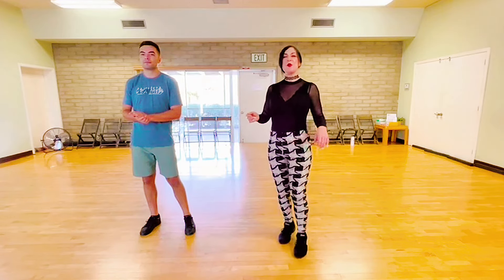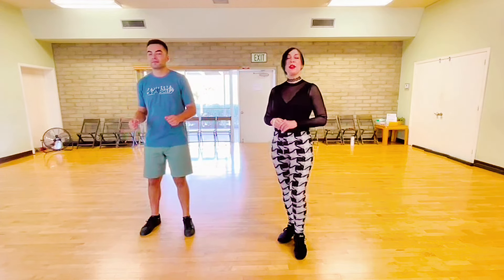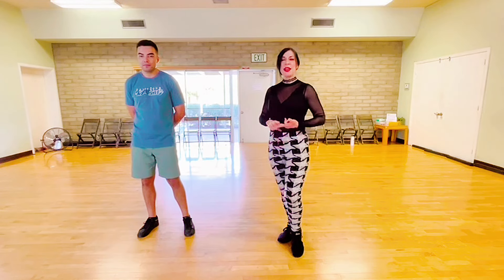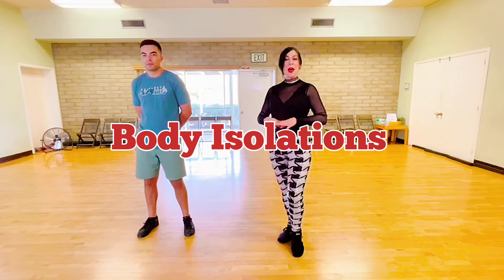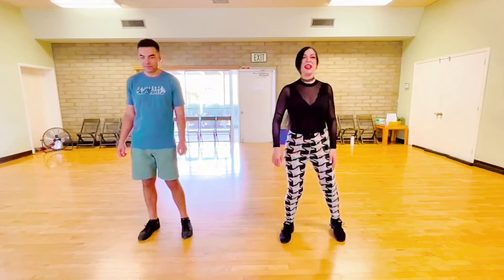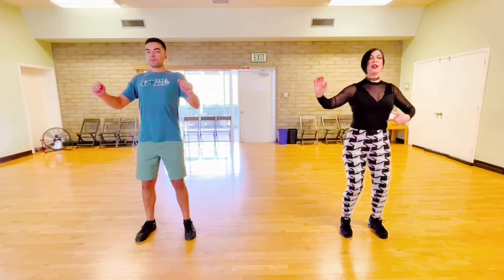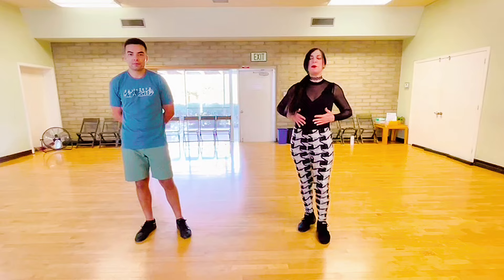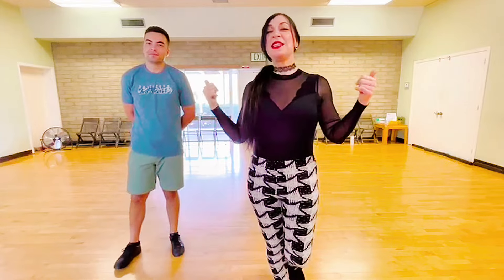Body Isolations for Hip-Hop Pop Dance , Salsa, Bachata, Reggaeton & more with Bridgette Maria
Body Isations with Bridgette Maria & Mixhael.

Salsa,  Bachata, Hip-Hop, Popdance, Kpop, Funk

Bridgette Maria's Amazon Storefront
Latin Dance Fashions, Hip-Hop Wear, Latin Dance Shoes, Fitness, Beauty